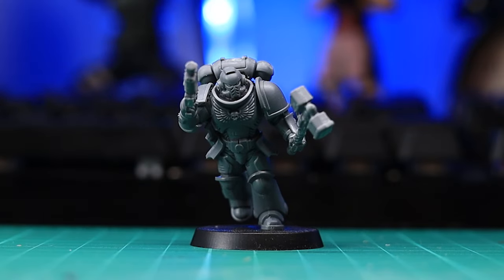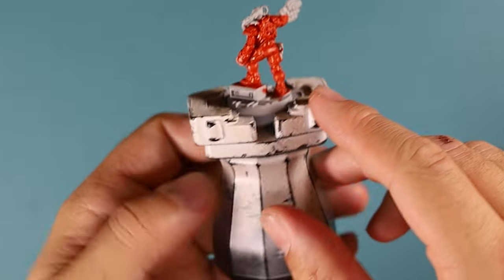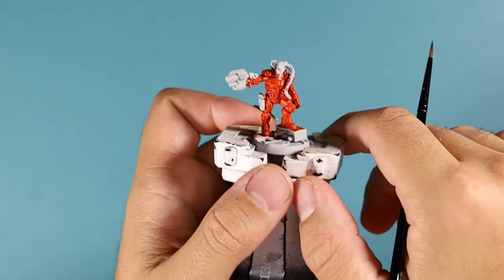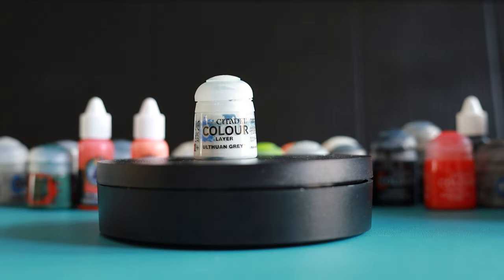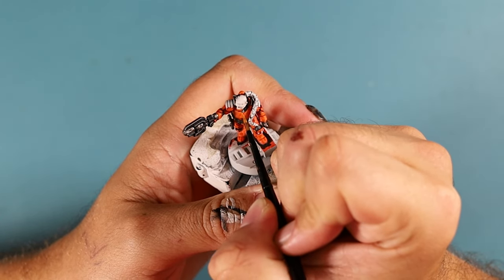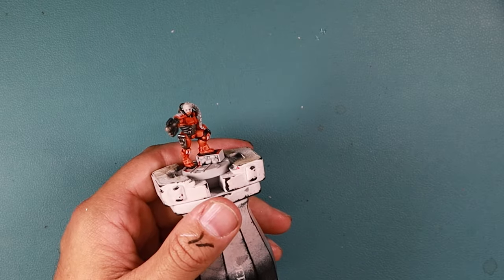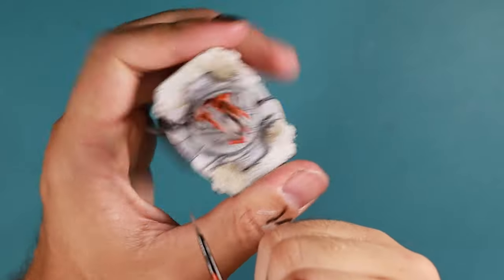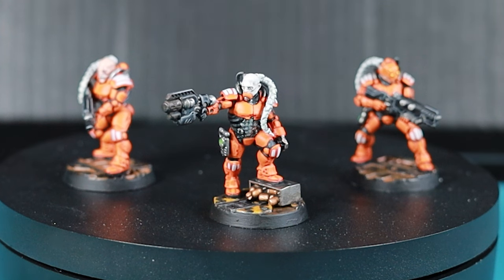Orange Van saar painting guide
If you've ever wanted an orange Van saar gang from Games Workshops Necromunda, I'll show you how I do mine.